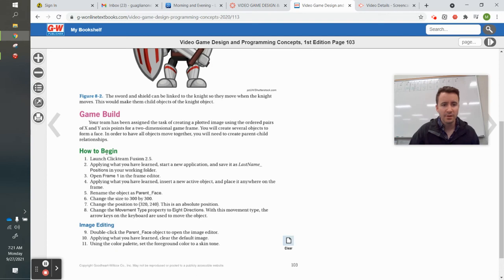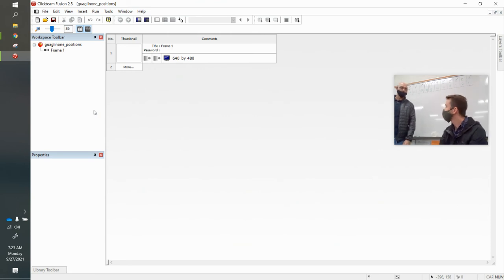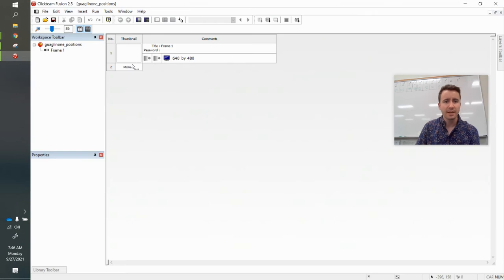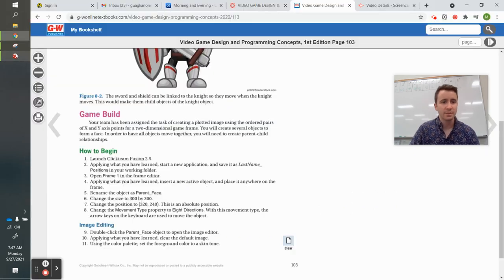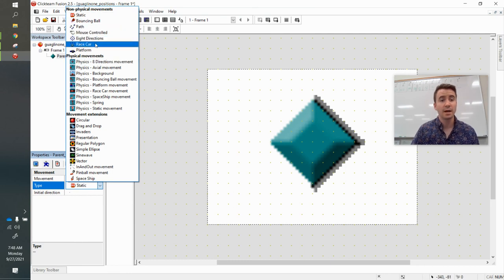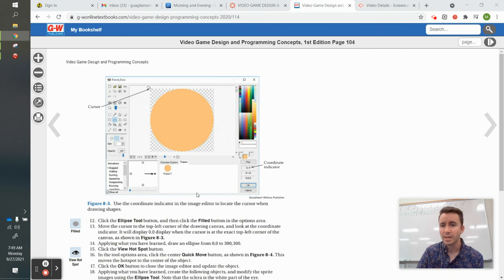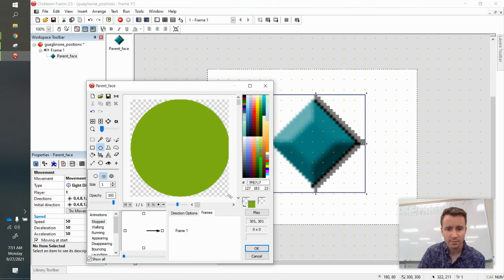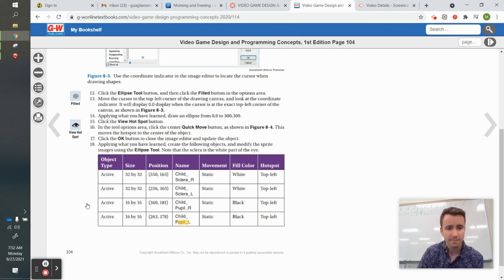GD Parent Child P2